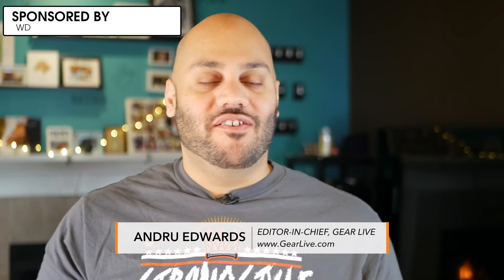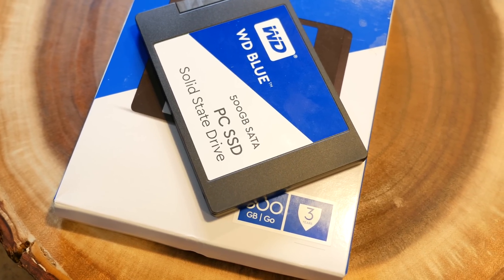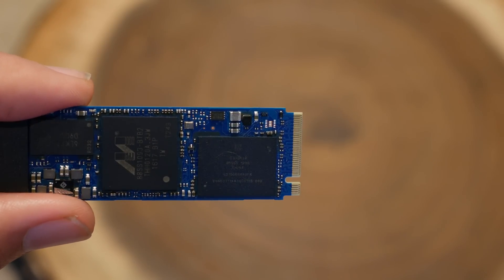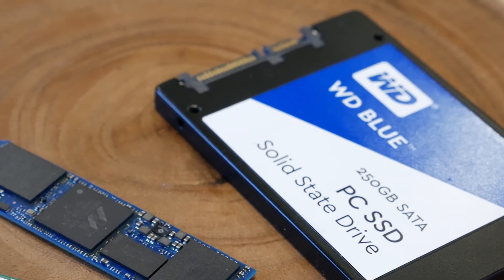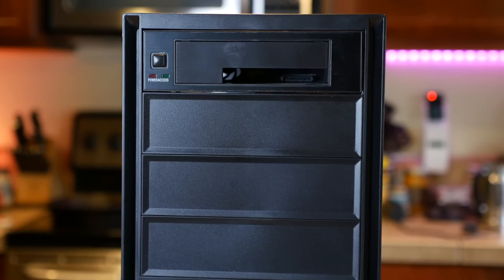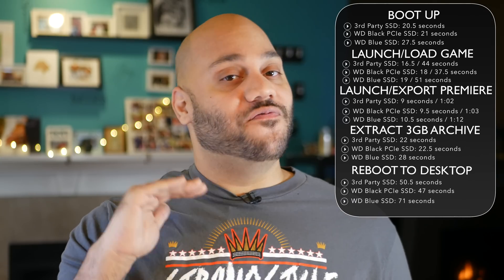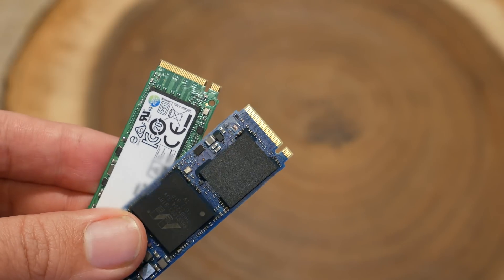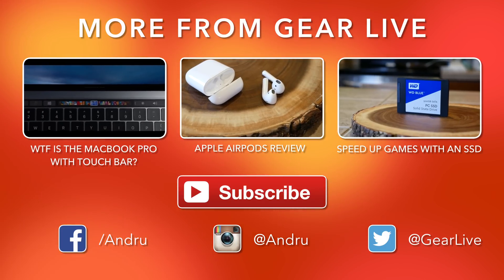The BEST PCIe SSD! WD Black PCIe vs SATA Benchmarks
WD Black PCIe vs SATA Benchmarks - Western Digital just announced its new WD Black PCIe SSD. This is an M.2 SSD form factor, making it much faster than the typical SATA SSDs. In this video I compare a more expensive NVMe PCIe SSD vs. WD Black PCIE SSD vs, SATA SSD to see what the practical speed improvements are.

Tests include Windows 10 boot-up speeds, launching Batman Arkham Knight, exporting video in Adobe Premiere 2017, and more!

CORRECTIONS:

1) At 3:11 I correctly state that the WD Blue SSD boot up time was 27 seconds, but the text on-screen incorrectly states "2 seconds"

2) At 10:01 I state the correct price verbally of the 500GB WD Blue SSD at $139.99, but the graphic incorrectly shows it at $79.99, which is the price of the 250GB model.

MUSIC